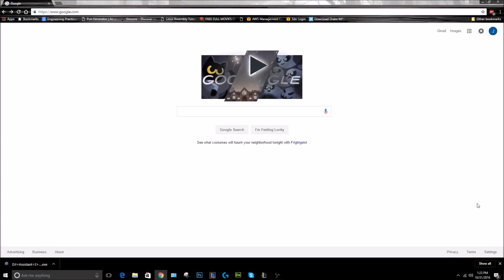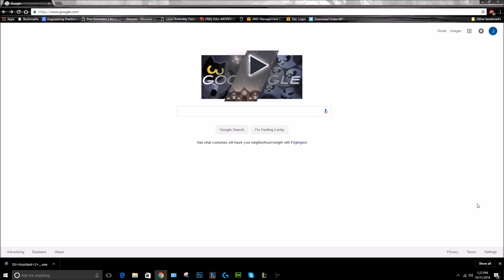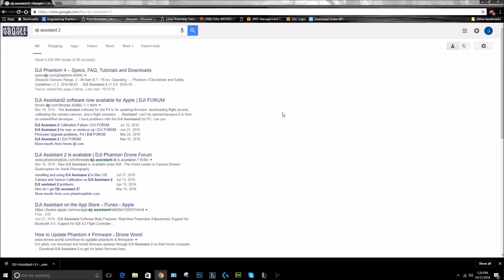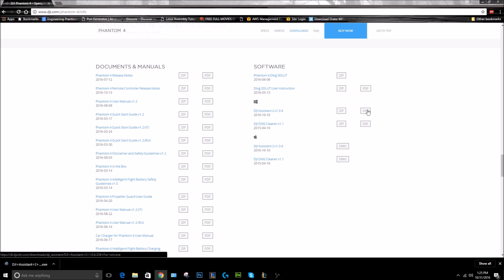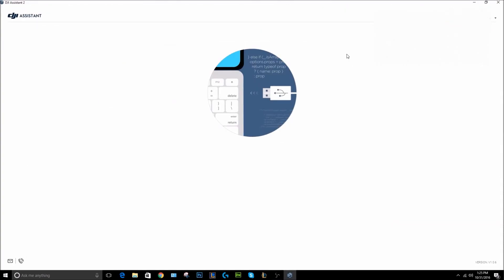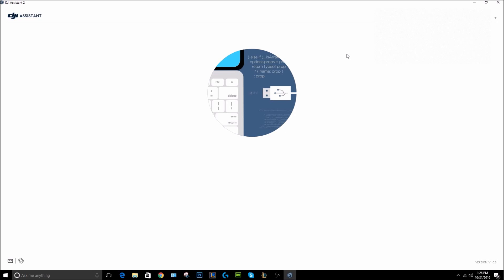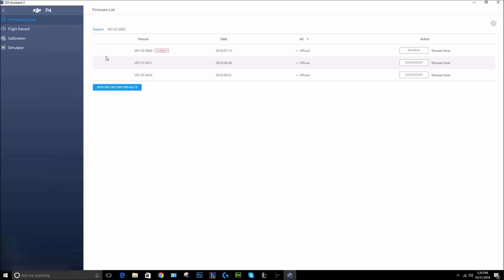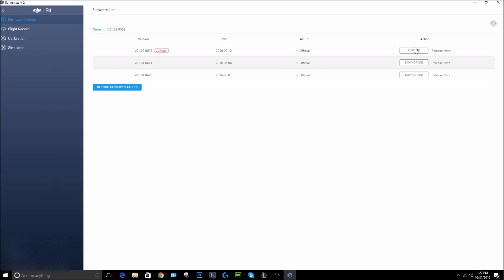THE EASIEST WAY to update your DJI Mavic, Phantom etc.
This video covers how to get and use the DJI assistant application to update the firmware on your DJI drone